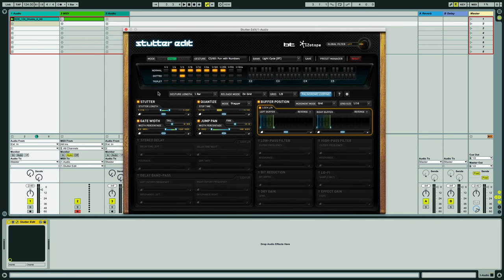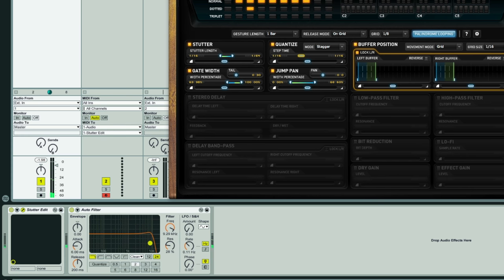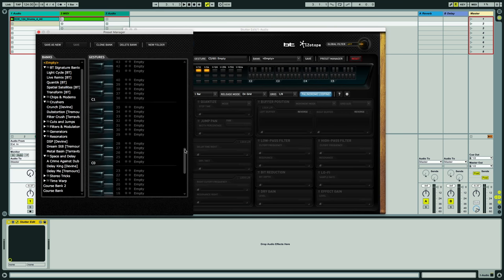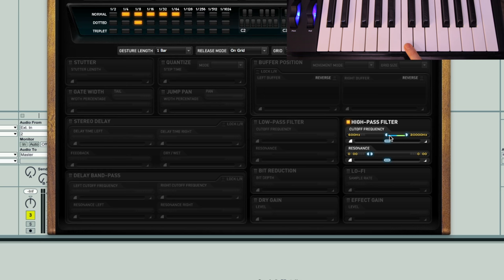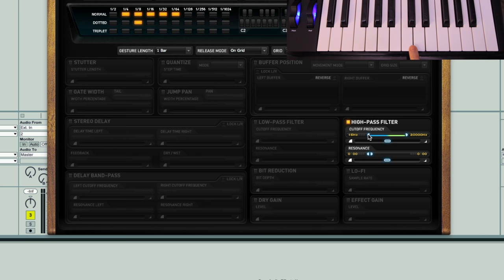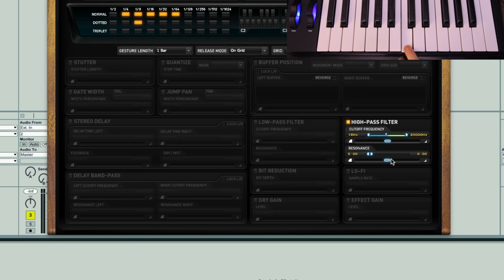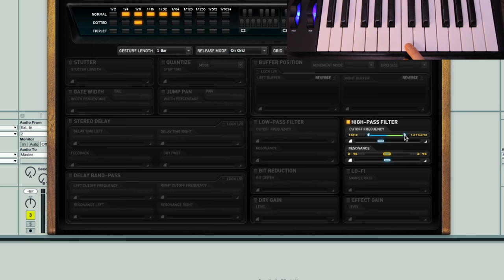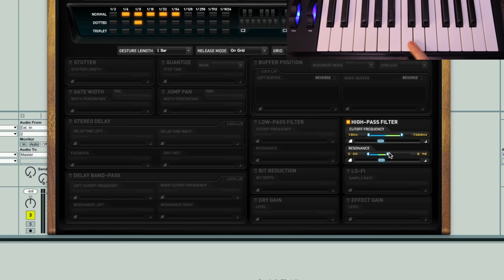iZotope's Stutter Edit Gesture Basics - Making a High-Pass Filter Sweep